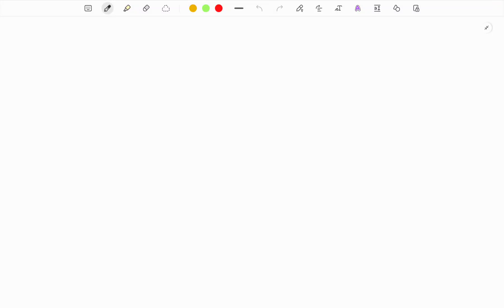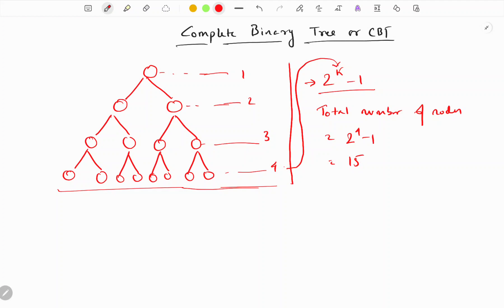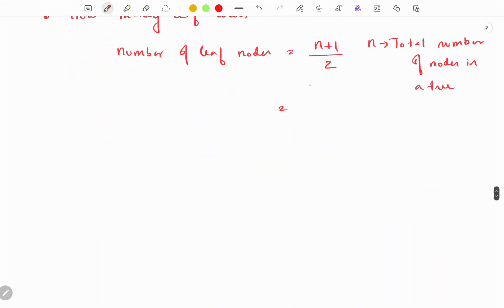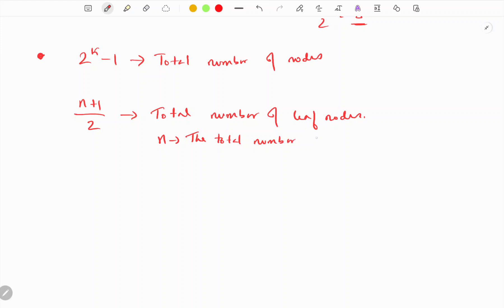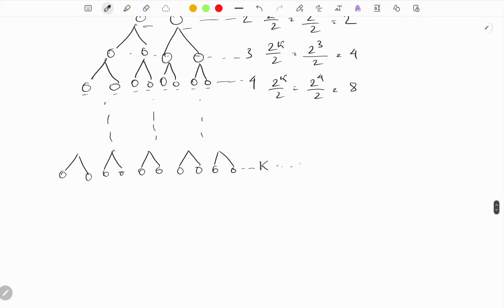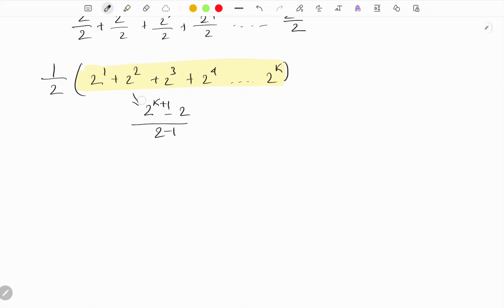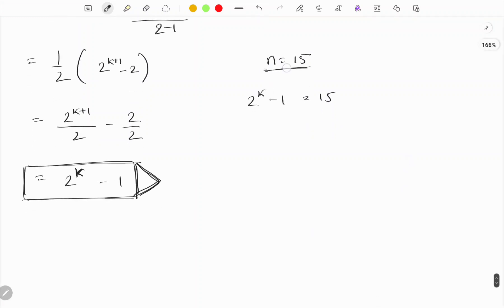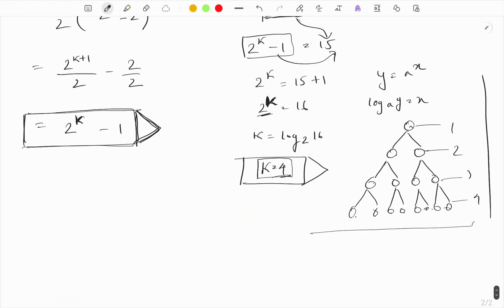important relations for complete binary tree required for time complexity of tree algorithms